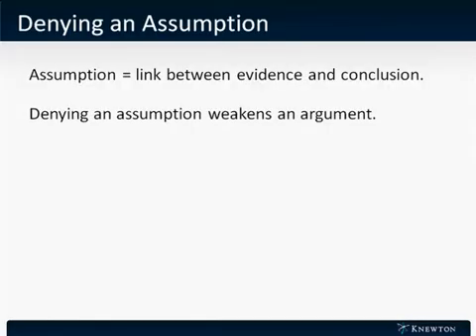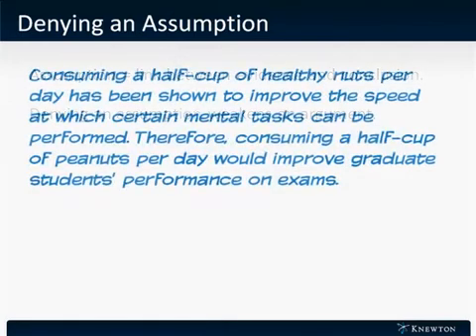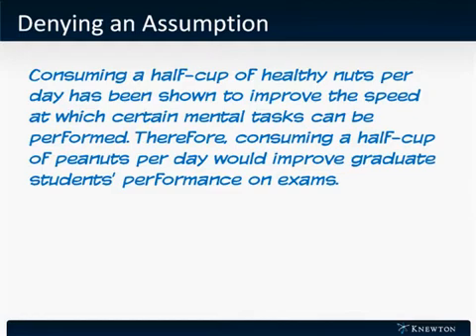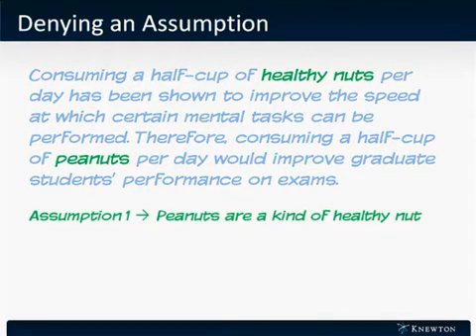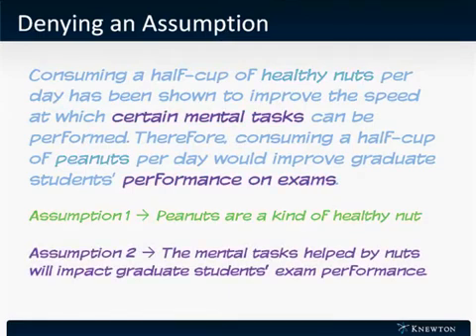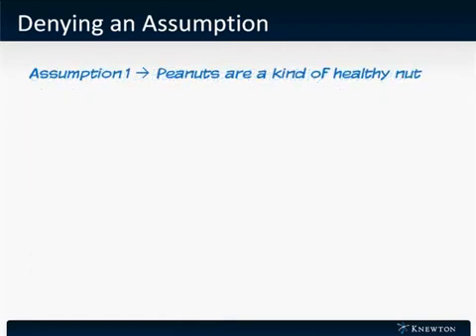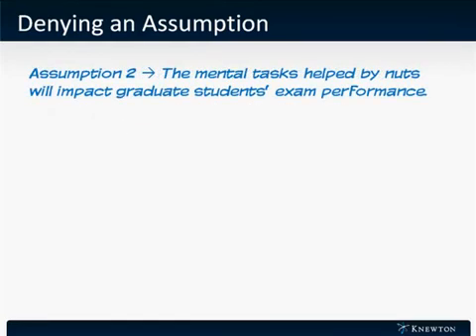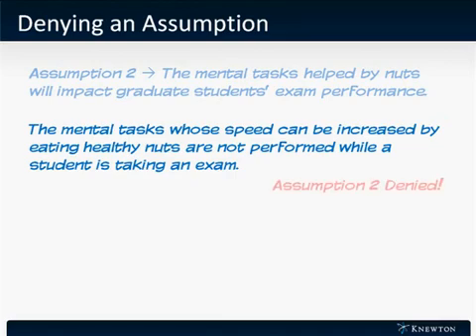GMAT Prep - Verbal - Critical Reasoning - Denying Assumptions by Knewton